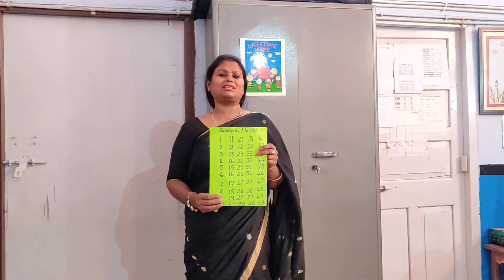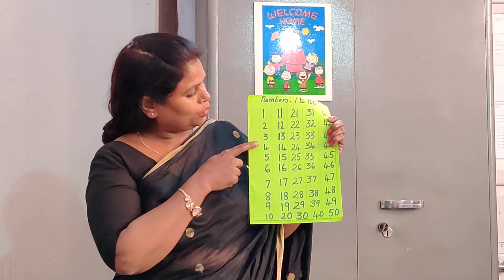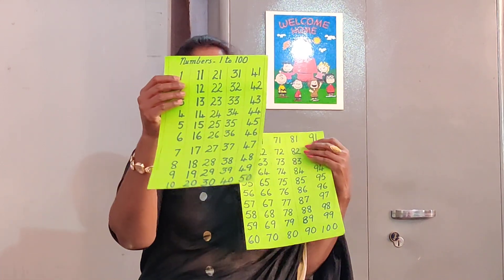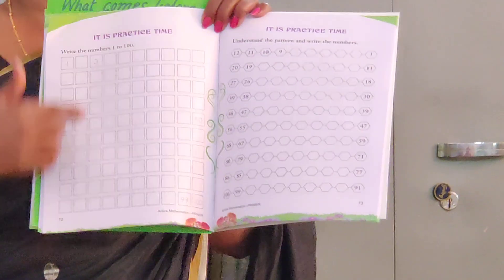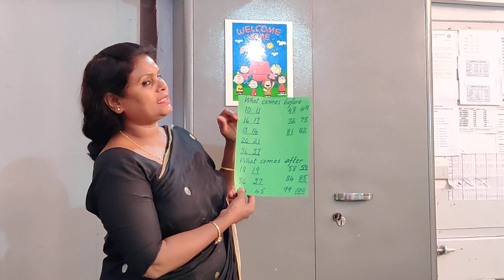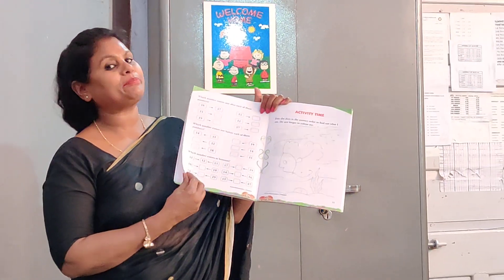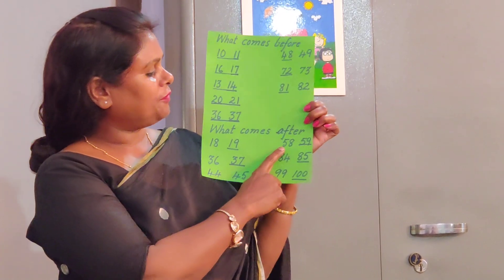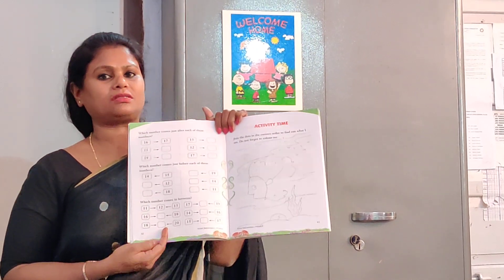UKG MATHS (DON BOSCO PRIMARY SCHOOL)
NUMBERS , WHAT COMES AFTER , BEFORE & BETWEEN  ACTIVE MATHEMATICS